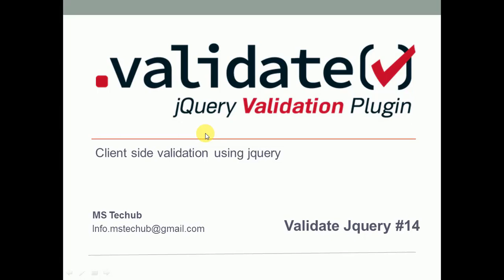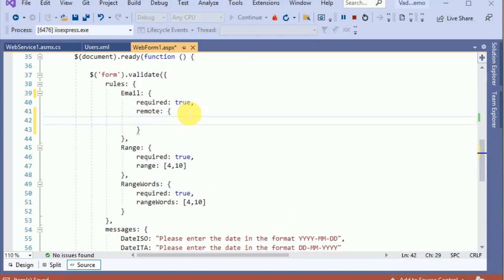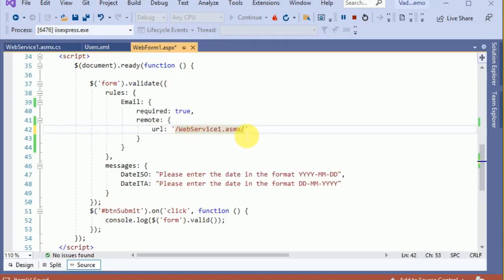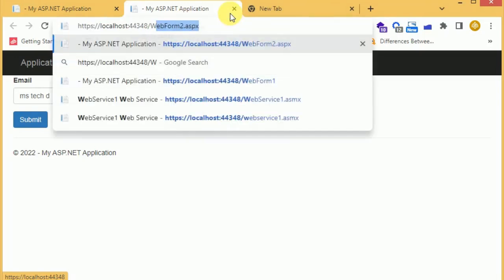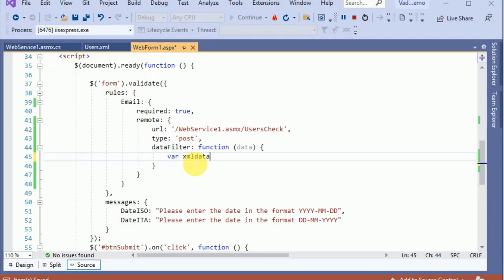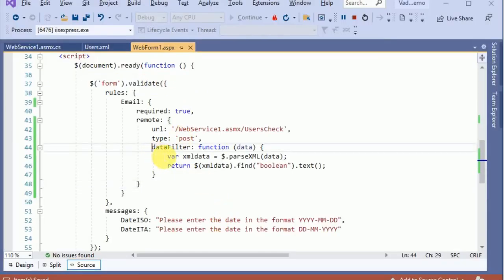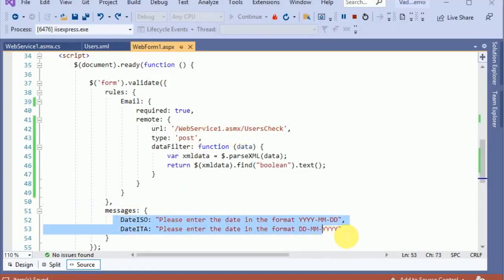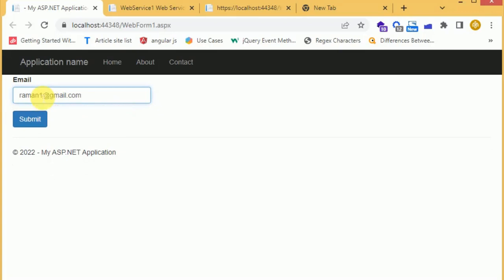USER ALREADY EXISTS VALIDATION OR REMOTE VALIDATION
User already exists validation,
User is already available,
Remote validation,
Available users check on server side,
Validate users already exists,